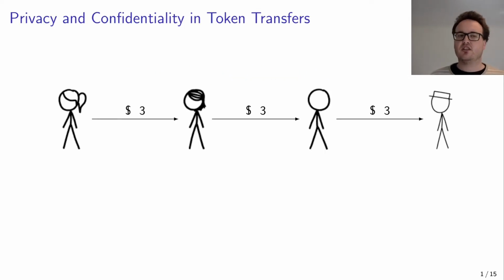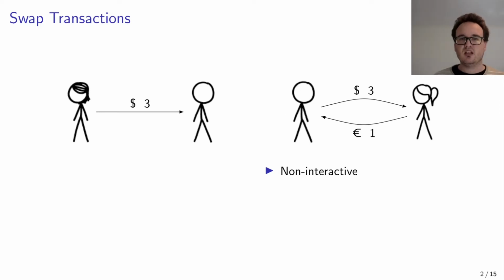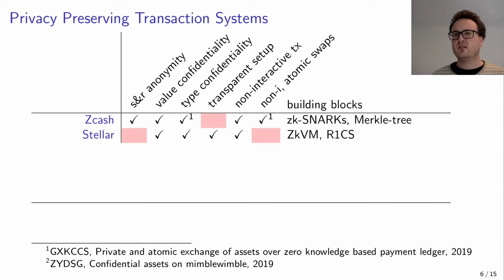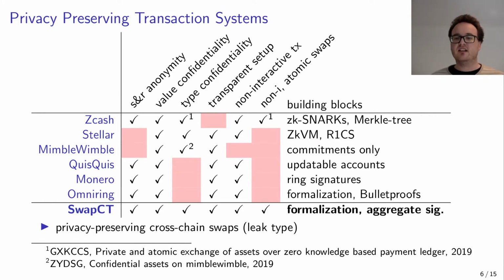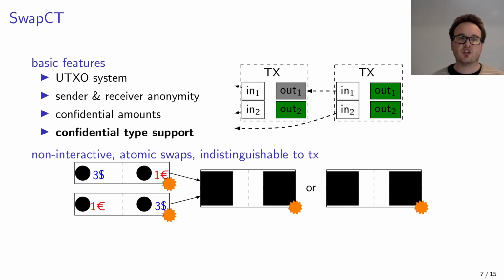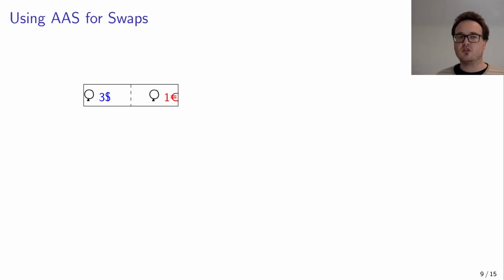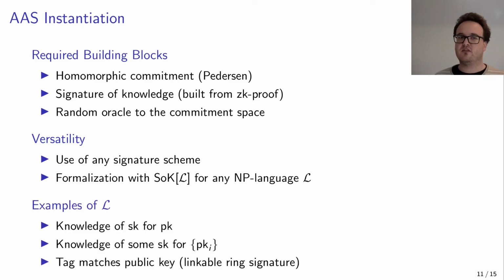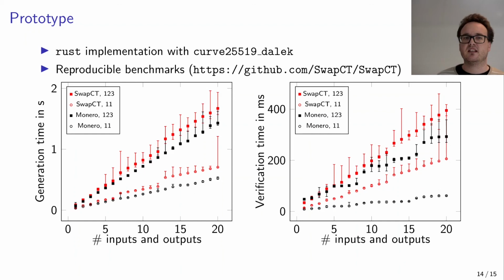[6B] SwapCT: Swap Confidential Transactions for Privacy-Preserving Multi-Token Exchanges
SPEAKER Felix Engelmann (Aarhus University)
Lukas Müller (Ulm University)
Andreas Peter (University of Twente)
Frank Kargl (Ulm University)
Christoph Bösch (Ulm University)